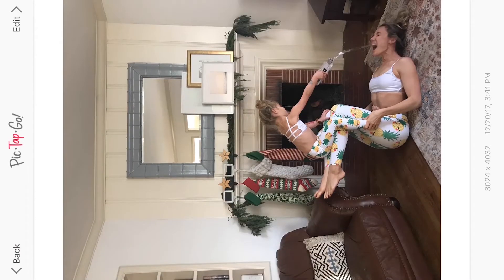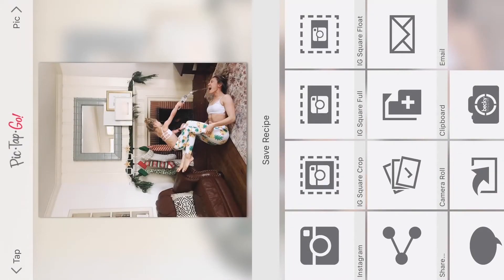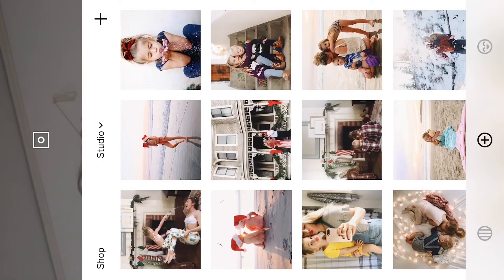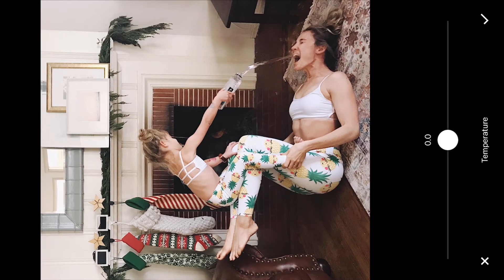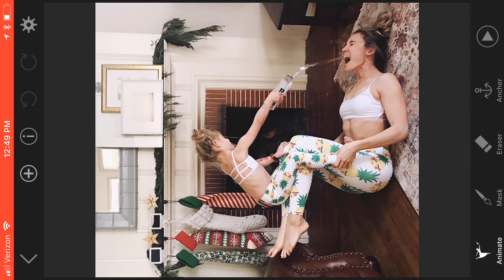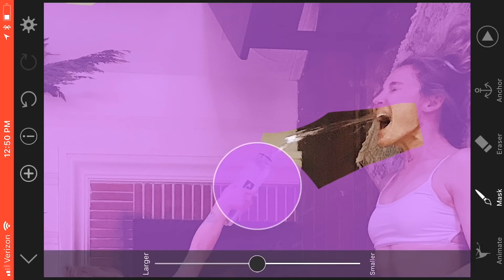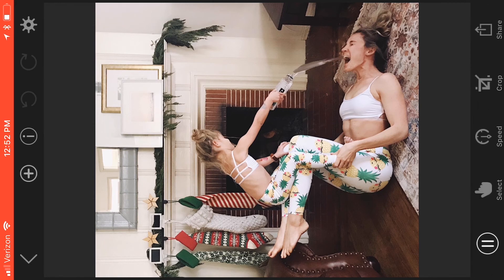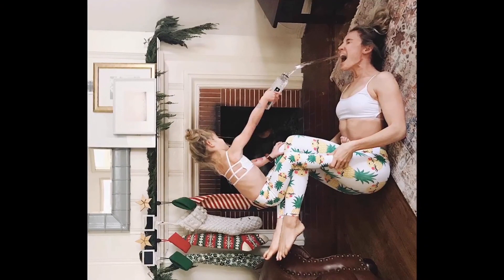INSTAGRAM PICTURE EDITING SECRET REVEALED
Growing your Instagram account has gotten more and more difficult. One of the keys to growth today is not just fantastic content, but unique and new content that is striking. Today we go over picture that went kinda viral for me. I'll walk you through how I made the video pic. Hopefully you enjoy!